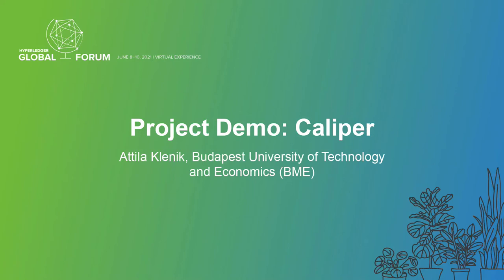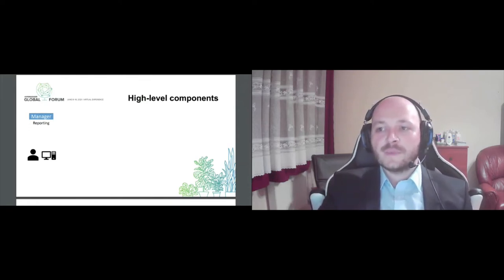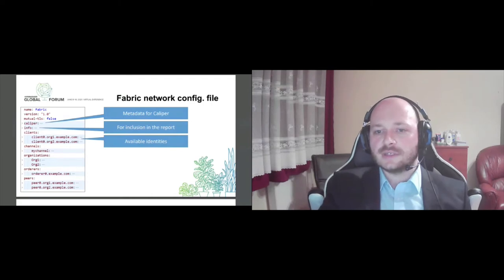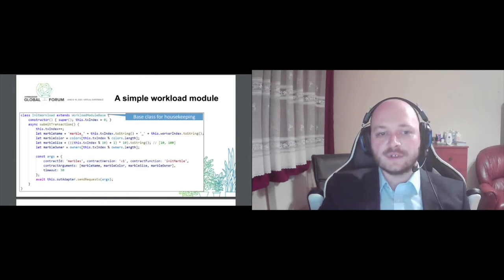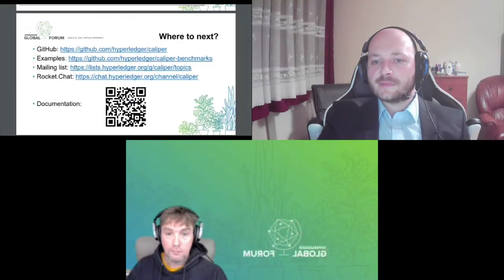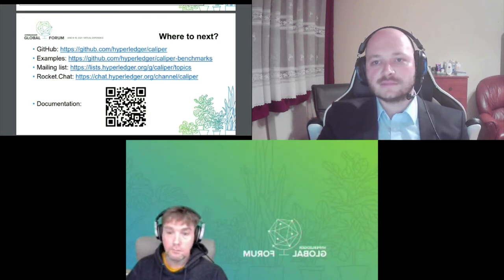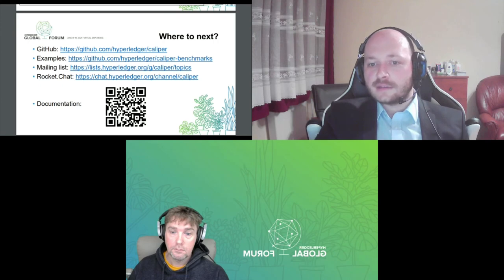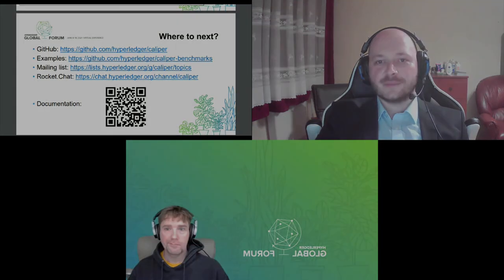Project Demo: Caliper - Attila Klenik, Budapest University of Technology and Economics (BME)